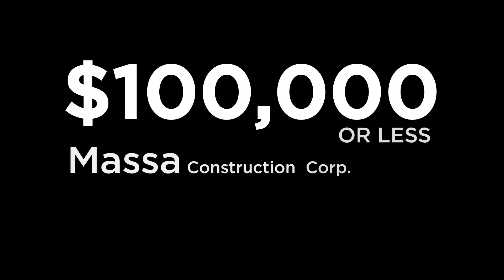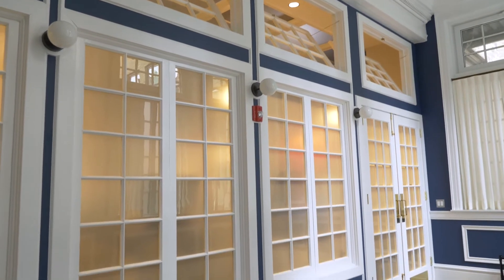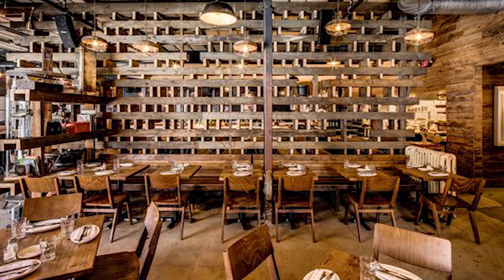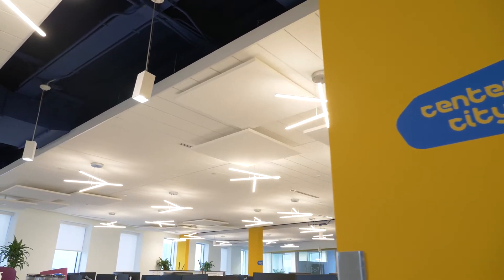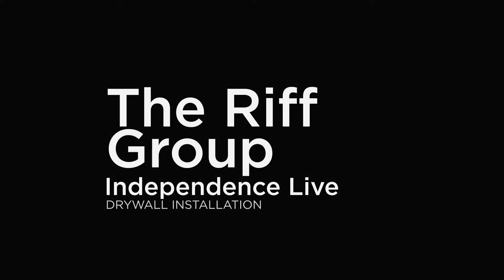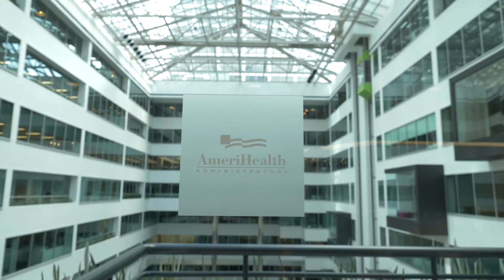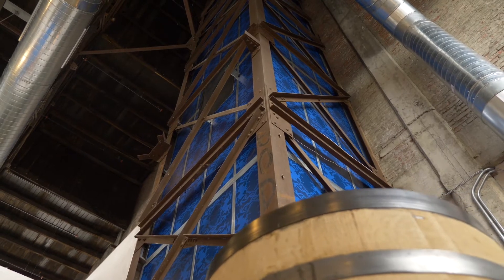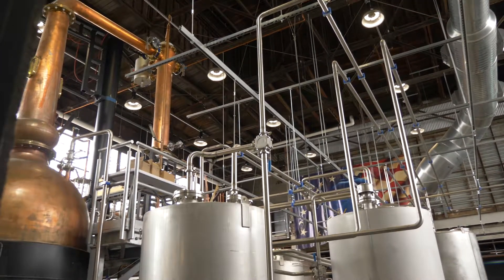2018 Finish First Award Winners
This awards program was established to recognize outstanding work in the areas of: Acoustical Ceiling, Drywall Finishing, Furniture Installation, Historic Renovation, Innovative use of Materials, Millwork/Finished Carpentry, Sustainable/Leed and $100,000 or Less.